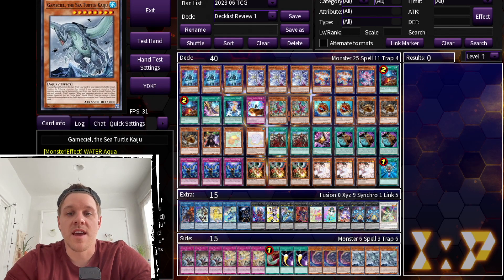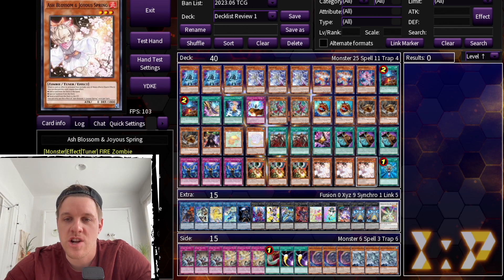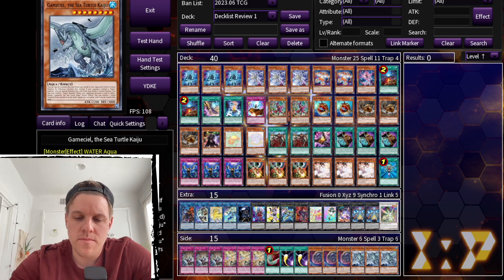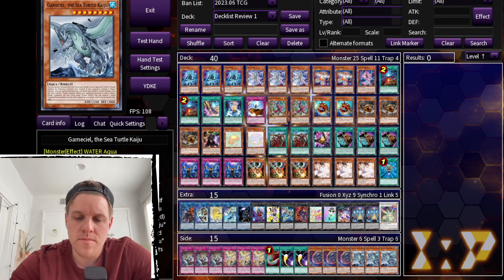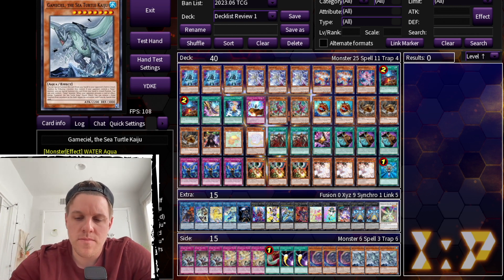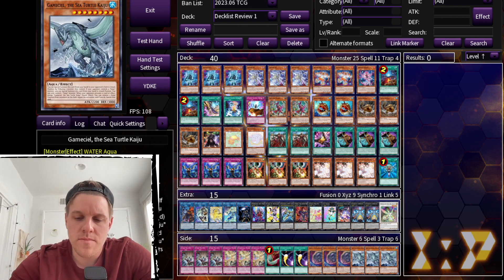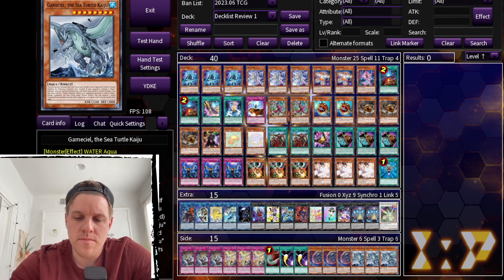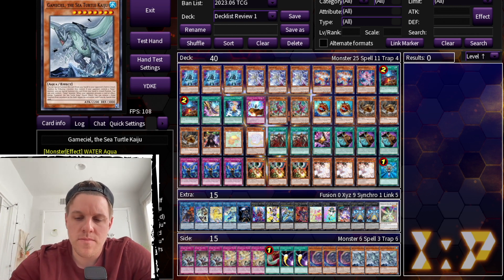Reviewing Melffy Spright List for September Yugioh Regionals - Channel Member's Decklist Review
Want me to review your decklist on the channel? Channel members can submit one decklist per month for me to review and post on the channel with other members' decklists! Consider hitting the Join button to learn more!